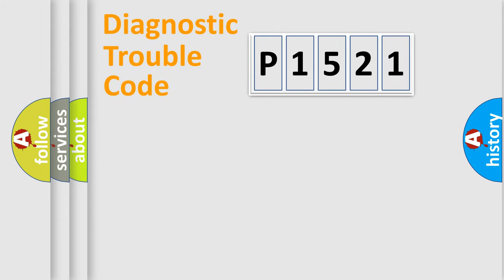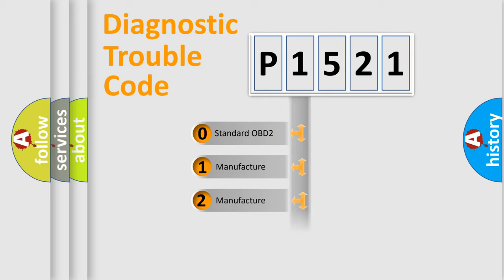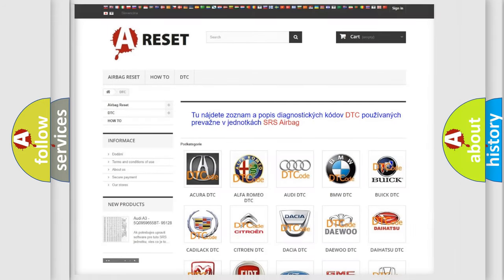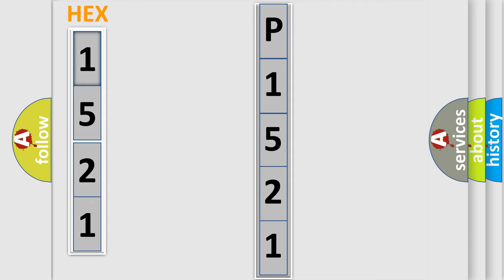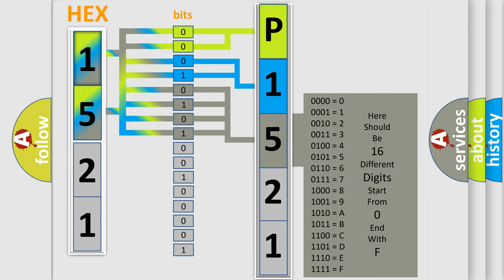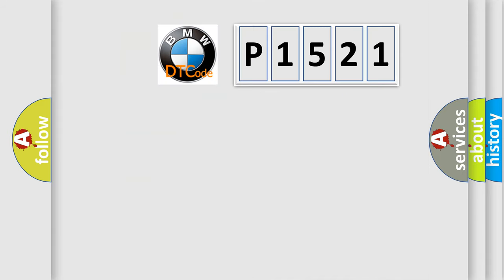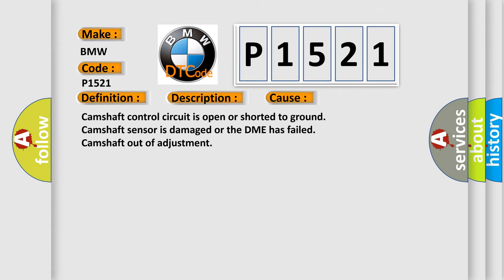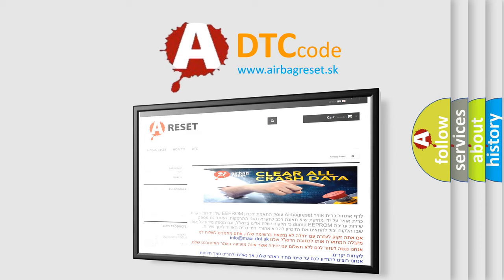DTC BMW P1521 Short Explanation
Contents:
0:21 Basic DTC analysis according to OBD2 protocol standard.
1:48 Insight into programming
2:58 A diagnostically understandable description of the Diagnostic Trouble Code
3:05 Basic error definition

Make:
BMW
Code:
P1521
Definition:
Intake Camshaft Control (Bank 2) Malfunction
Description:
Key on or engine running; and the DME detected the intake manifold control signal for was outside of its expected calibrated range.
Cause:
Camshaft control circuit is open or shorted to ground
Camshaft sensor is damaged or the DME has failed
Camshaft out of adjustment